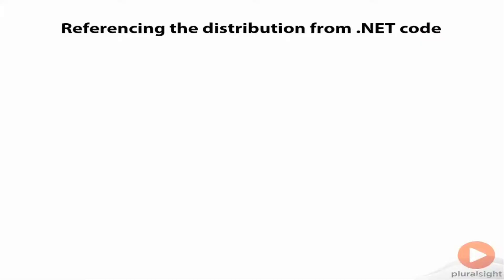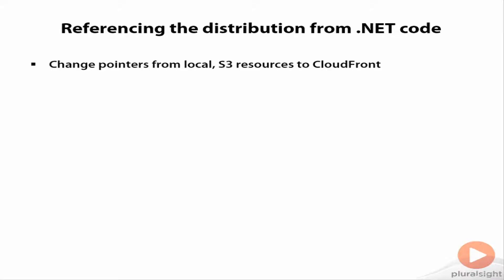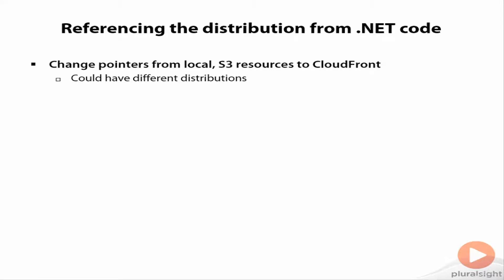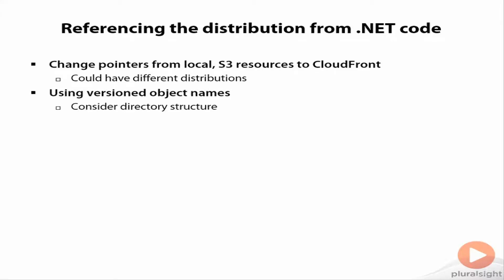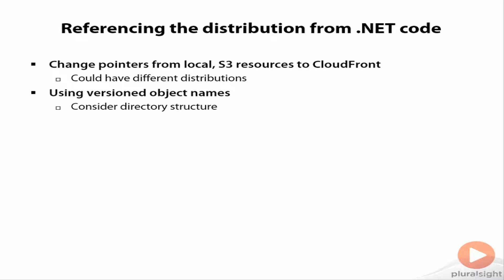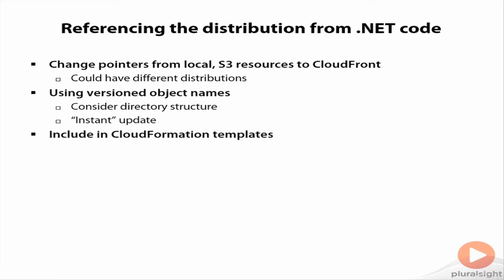Referencing the Distribution from .NET code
This free clip from Optimizing and Managing Distributed Systems on AWS gets you ready for a demo on referencing the distribution on .NET code.